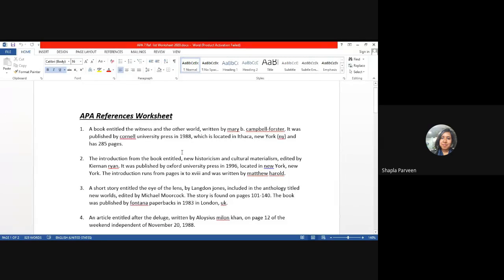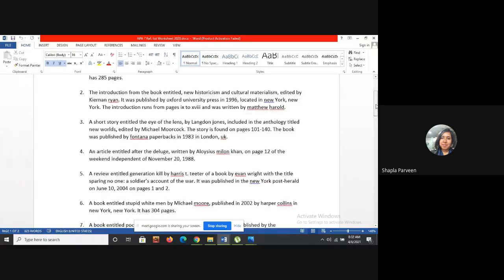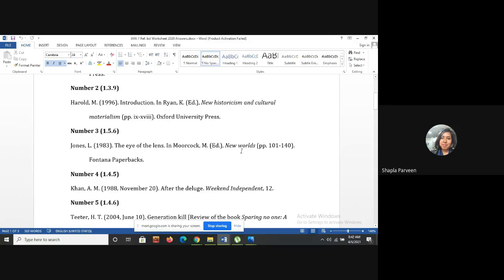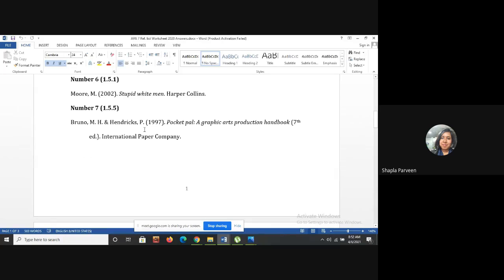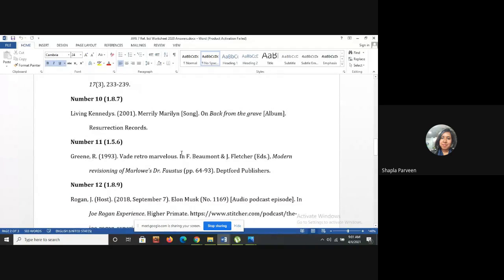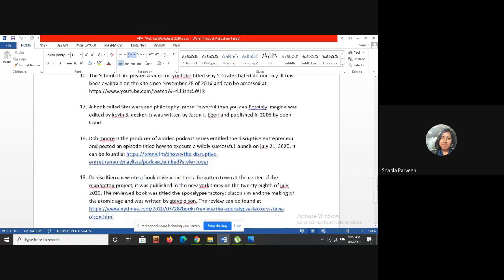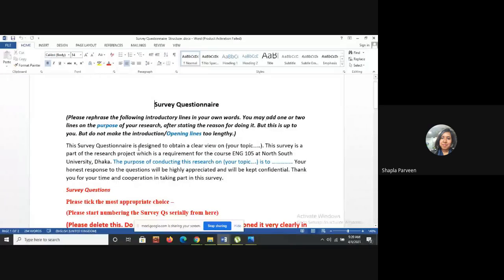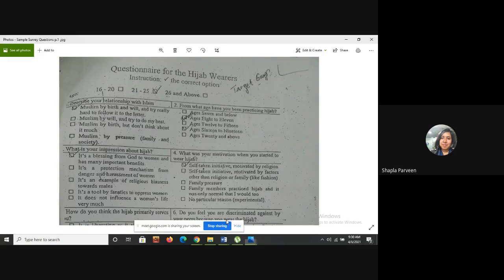APA 5th Part- 12 class-ENG105 06/04/21